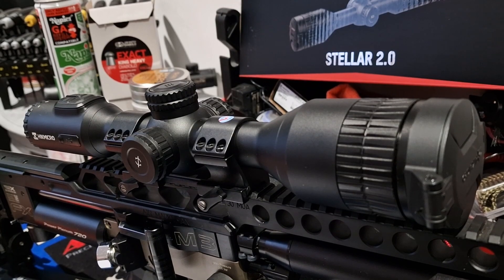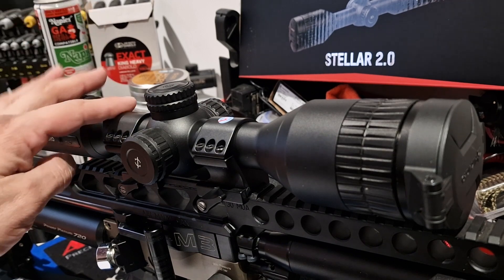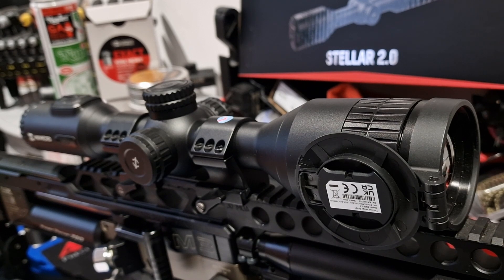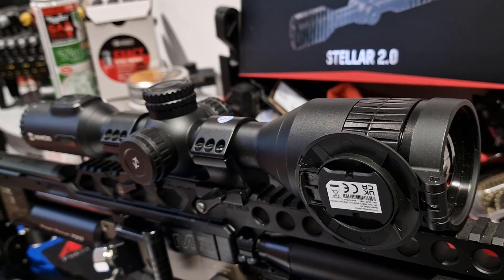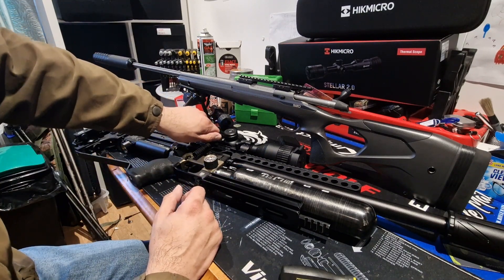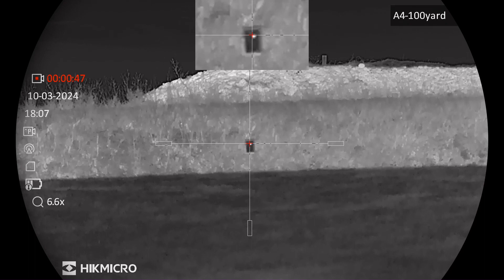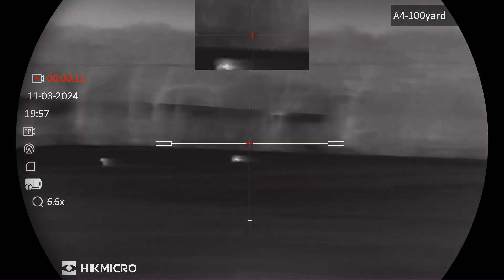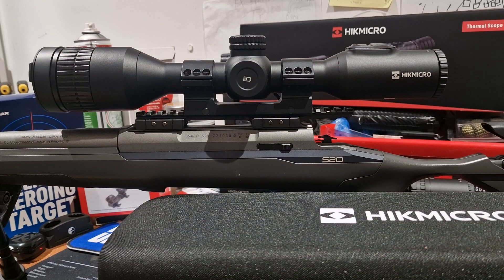HIKMICRO SQ50 STELLAR 2.0 REVIEW.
Welcome to my review of HIKMICRO,s  new SQ50 Stellar 2.0 Thermal Rifle scope- with sub 20mk NETD thermal sensitivity coupled with a 640x512,12 micron sensor,up to 2600m detection range, this simple kicks most of the competitions Ass.